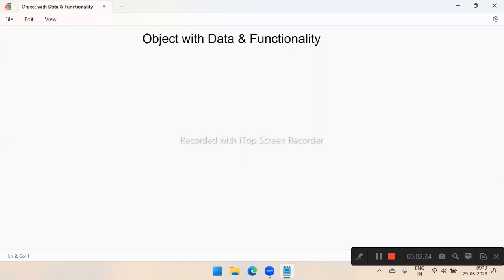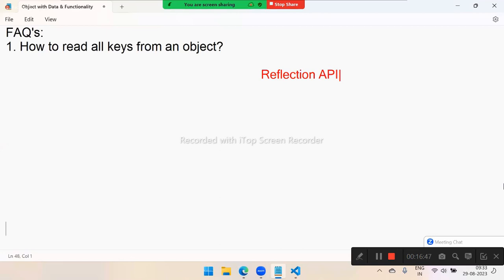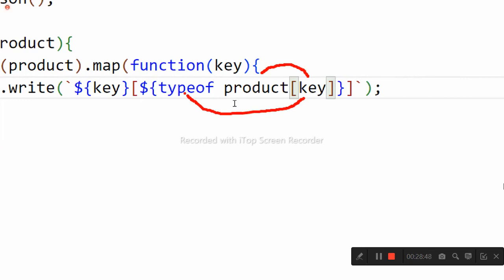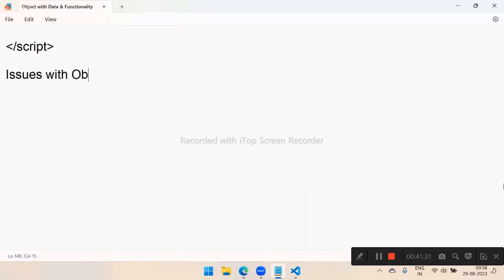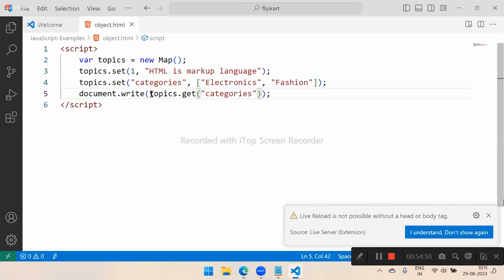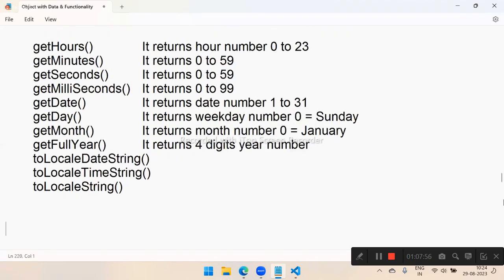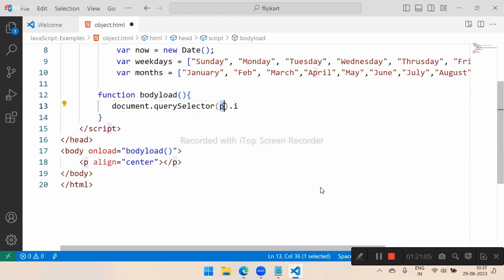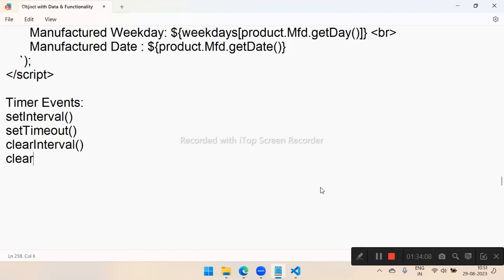Day-48-HTML CSS & Java Script By Sudhakar